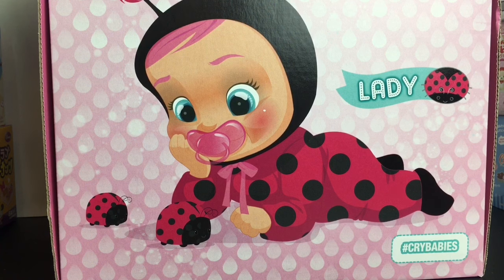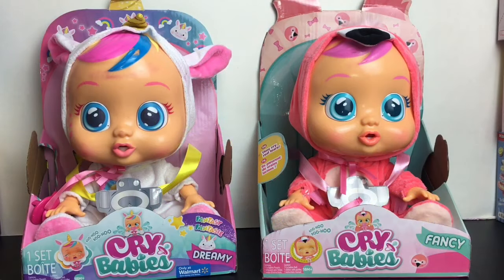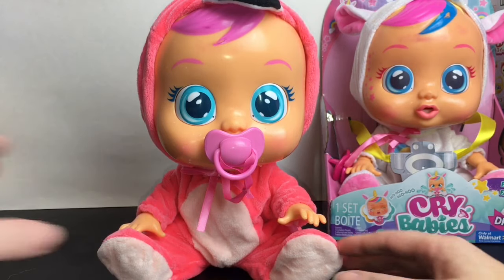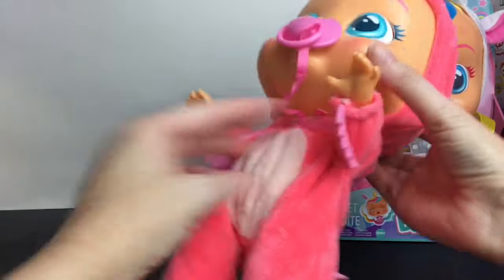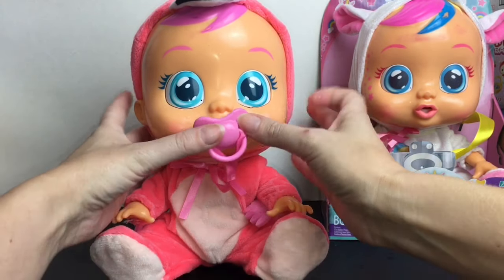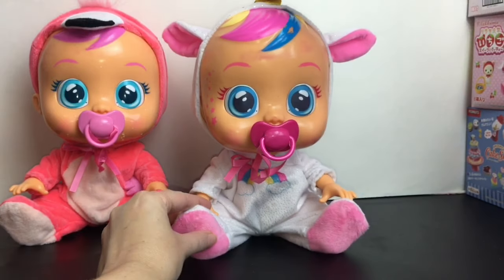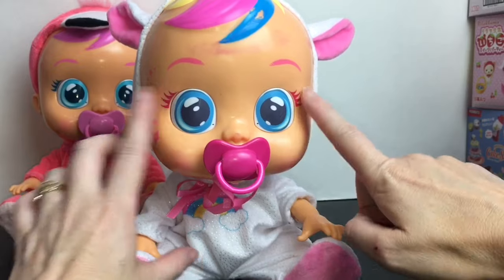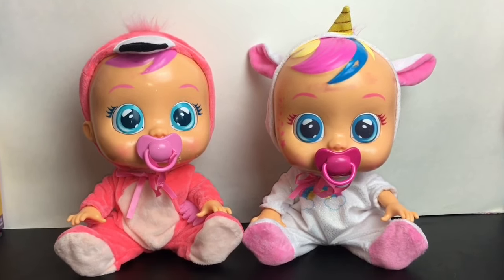Cry Babies Doll Unboxing Crying Dolls with Sound & Water Toy Review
Today I'm reviewing Cry Babies Dolls.  I want to thank the company for sending these for free to review.